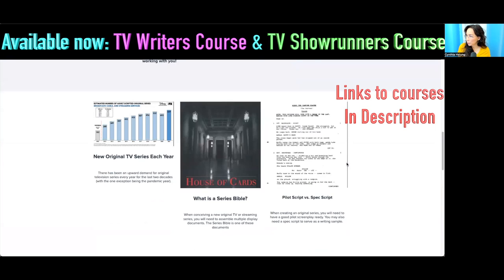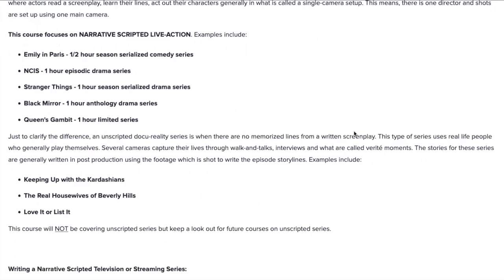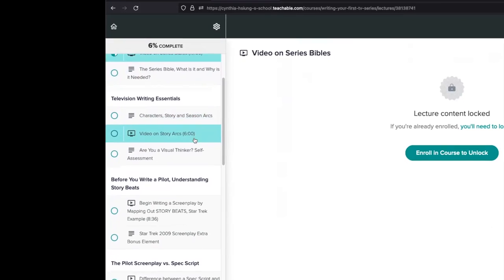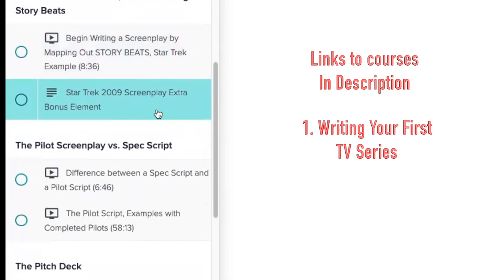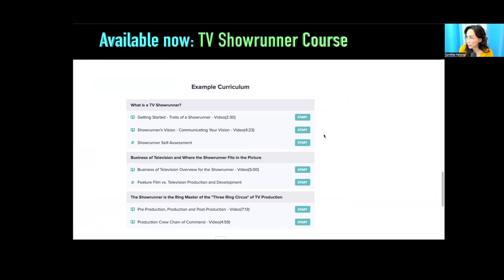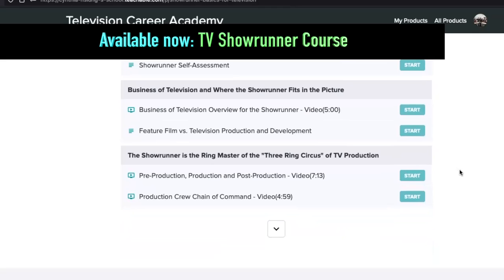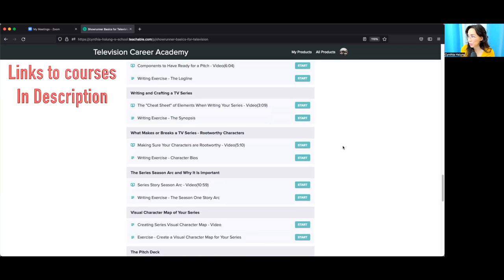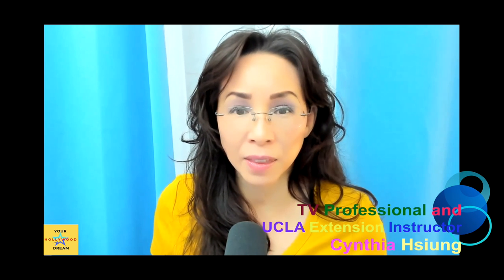Courses Now Available: Writing Your First TV Series and Becoming a TV Showrunner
My Teachable Online Courses are now available:

1. Writing Your First TV Series - for a limited time $99
2. Becoming a TV Showrunner - for a limited time $129

Cynthia Hsiung is an Executive Producer, Director, Writer who has over 30 years experience in television and film. She won the Distinguished Instructor Award at UCLA Extension Writers Program 2022 and makes videos to help support the learning of her students as well as to support the learning of all screenwriters and producers with a Hollywood Dream.